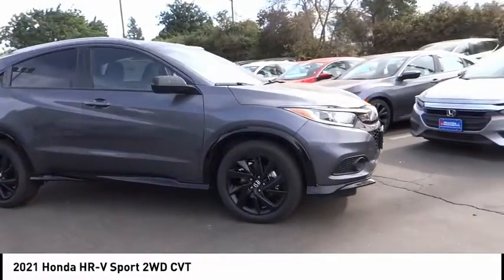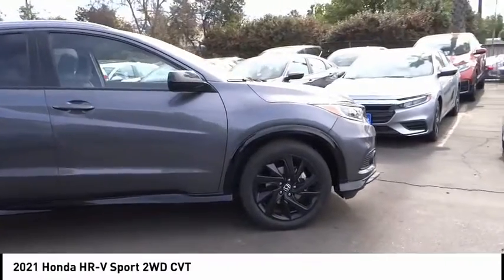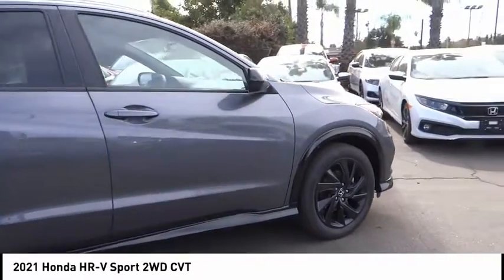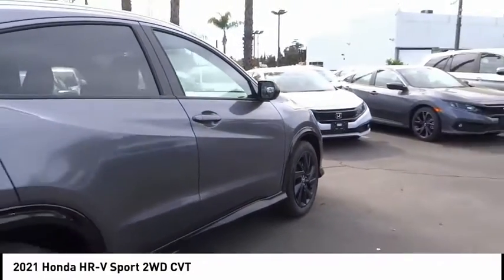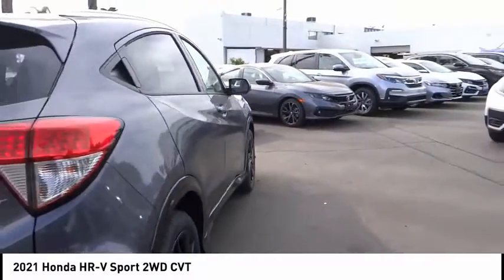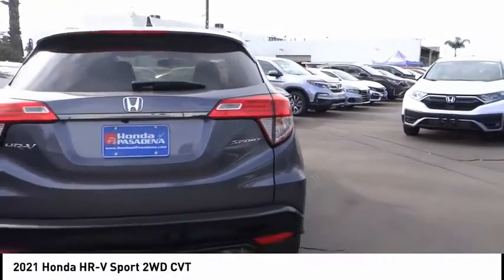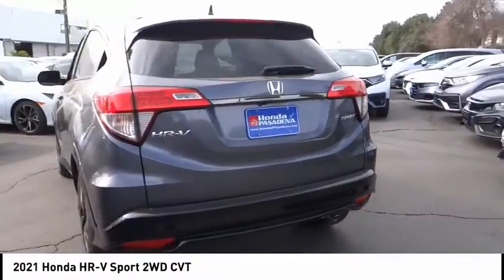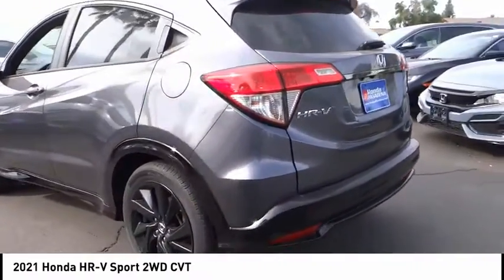2021 Honda HR-V Pasadena Los Angeles Glendale Alhambra Cerritos Orange County 00210239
2021 Honda HR-V Sport 2WD CVT

HONDA OF PASADENA IS A NEW AND USED HONDA DEALERSHIP PROUDLY SERVICING LOS ANGELES, PASADENA, GLENDALE, ALHAMBRA, CERRITOS, & ALL NEARBY CITIES. THIS MODERN STEEL METALLIC 2021 Honda HR-V IS EQUIPPED WITH A 1.8, TRANSMISSION, AND RECEIVES AN ESTIMATED 28 City/34 Hwy MPG. CONTACT HONDA OF PASADENA TO SCHEDULE A TEST DRIVE AND TAKE THIS 2021 Honda HR-V HOME TODAY, OR VISIT OUR SHOWROOM CONVENIENTLY LOCATED AT 1965 E. FOOTHILL BLVD, PASADENA, CA 91107. STOCK #: 00210239 | 2021 Honda HR-V Sport 2WD CVT 2021 Honda HR-V Sport 2WD CVT 5DR CROSS Stock #: 00210239 | VIN: 3CZRU5H13MM711338 | 2021 Honda HR-V Sport 2WD CVT Honda of Pasadena AT HONDA OF PASADENA, OUR GOAL IS TO SELL THE BEST VEHICLES AT THE LOWEST PRICES AND TREAT OUR CUSTOMERS WITH RESPECT. AS A CALIFORNIA HONDA DEALER, WE BELIEVE WHEN YOU CHOOSE HONDA OF PASADENA YOU ARE MAKING THE RIGHT CHOICE.